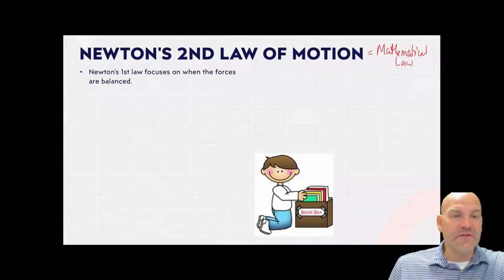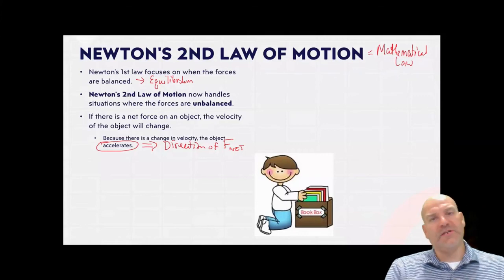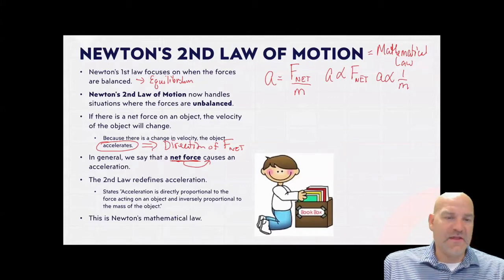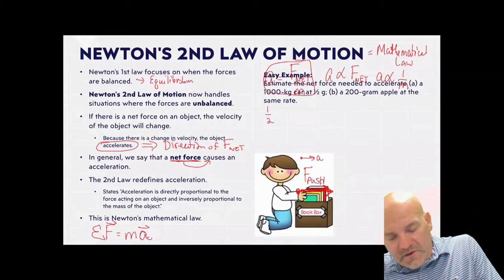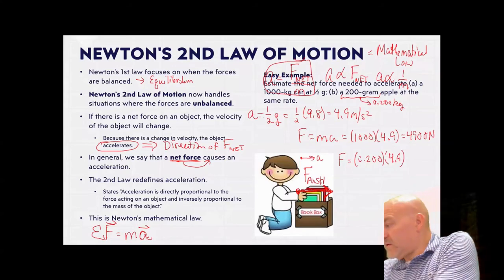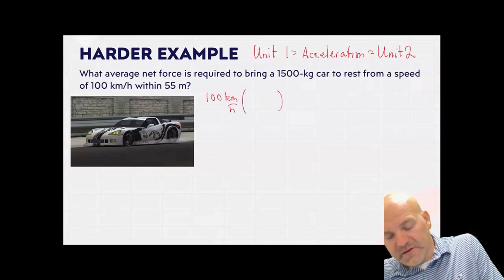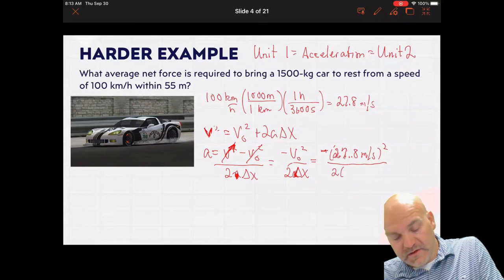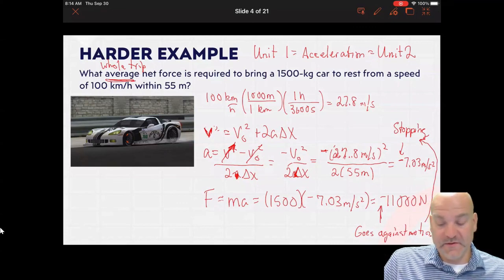AP Physics C - Unit 2 - Dynamics - Newton's 2nd Law of Motion